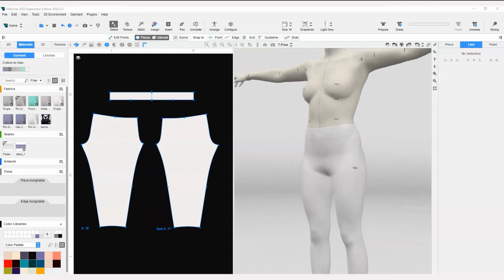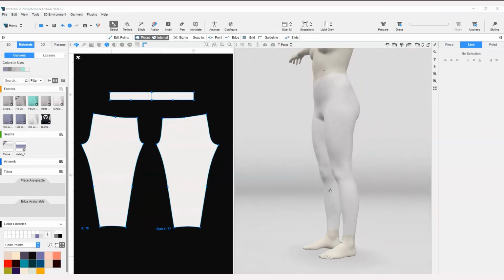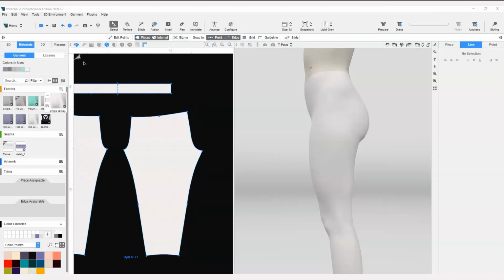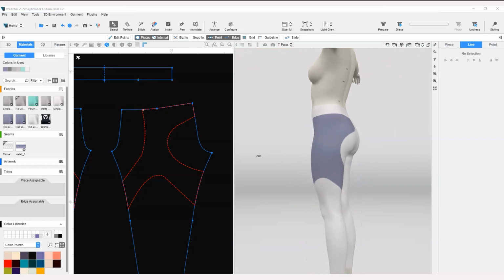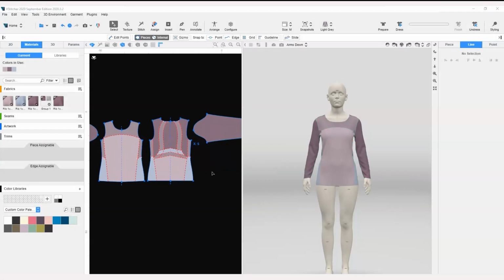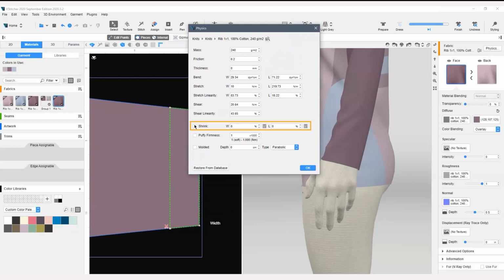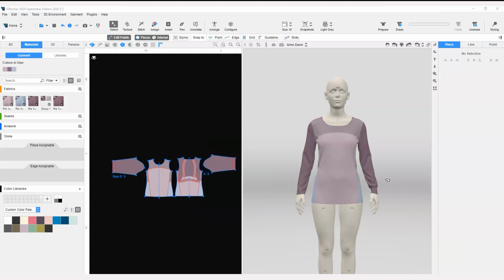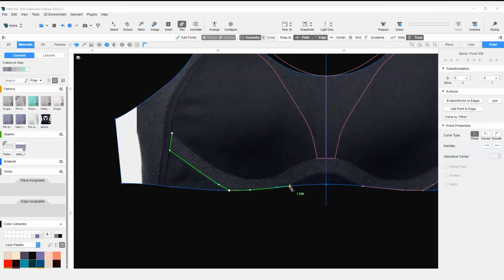VSTITCHER MASTERCLASS: SPOTLIGHT ON SEAMLESS DESIGN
In this video tutorial, we’ll walk you through how to create several types of seamless garments from tight-fitting leggings and bras to looser styles. As always, our expert tips and tricks will be provided along the way to ensure that you achieve the best possible outcome.